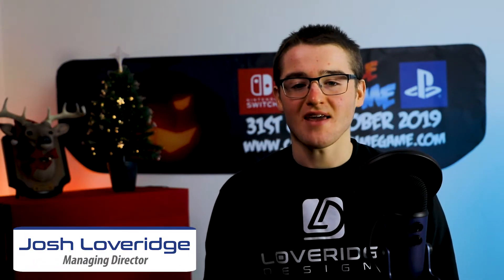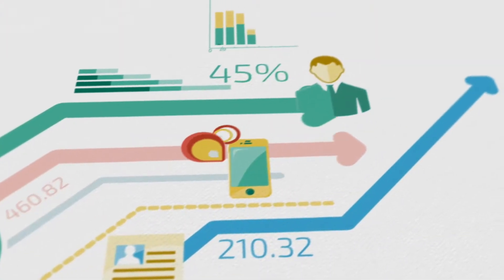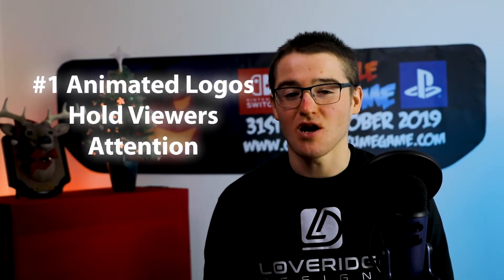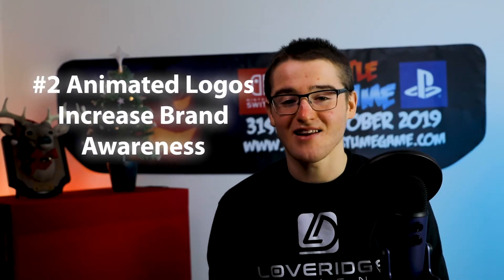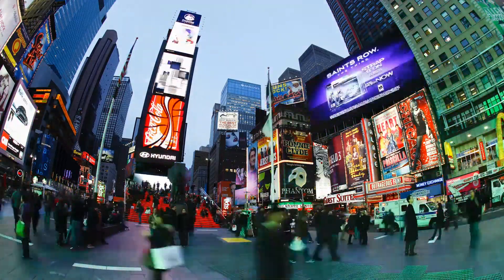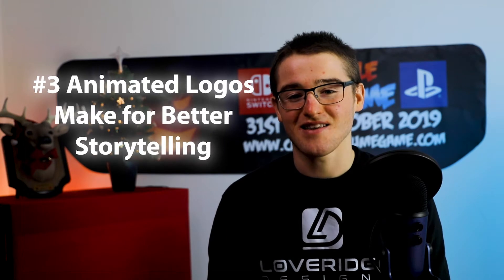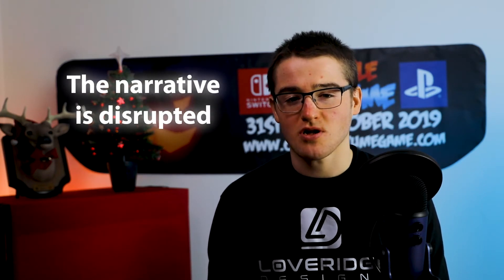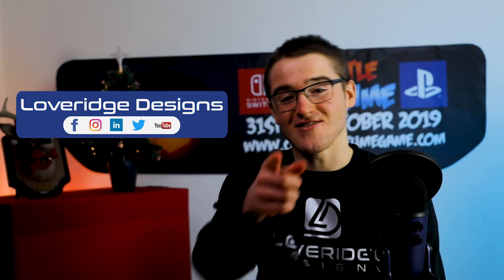Logo Idents - Getting into it with Loveridge Designs Episode 4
Hey Everyone, This week on "Getting into it with Loveridge Designs" We are going to cover Logo Idents and why they are essential for your business, If you have any questions or comments please leave them below!

Stay up to date with all of our different work on our social channels:

If you need a project completed get in touch by heading